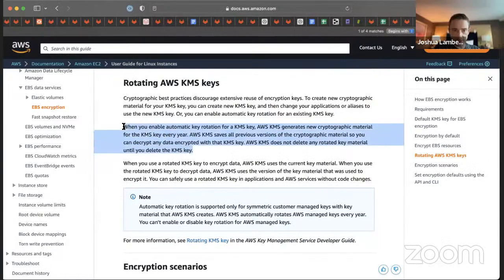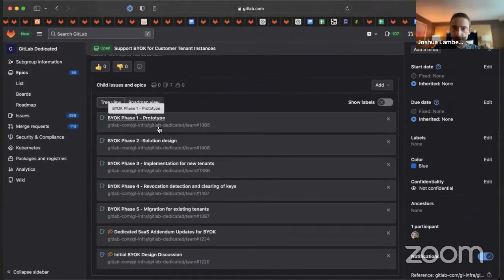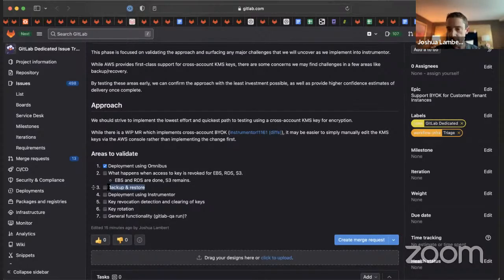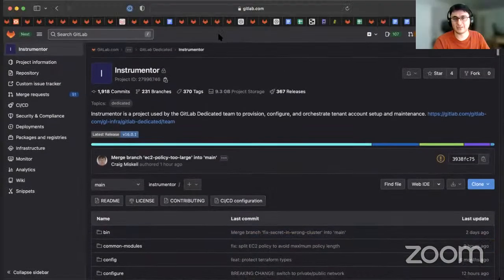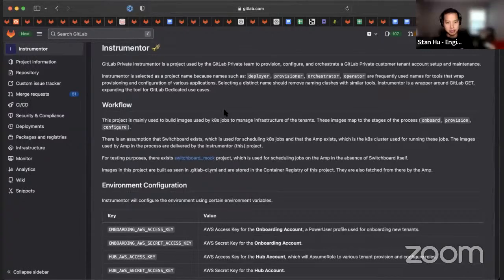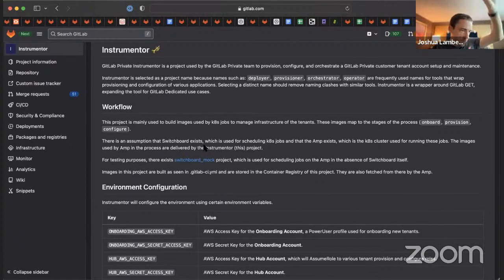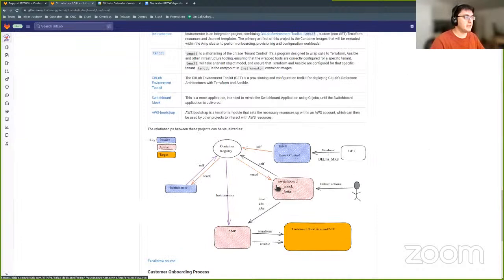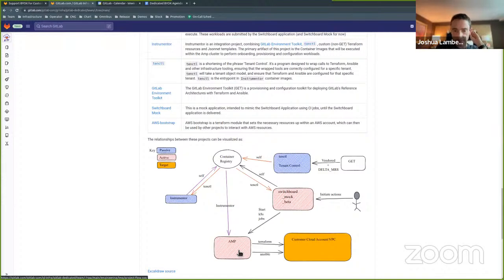BYOK Implementation for Dedicated